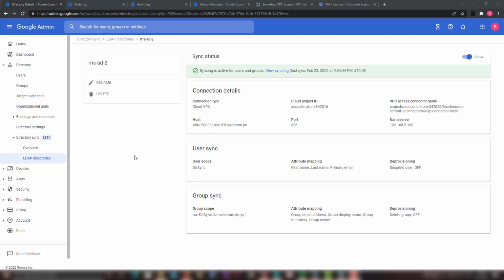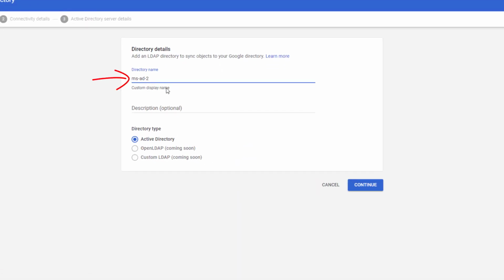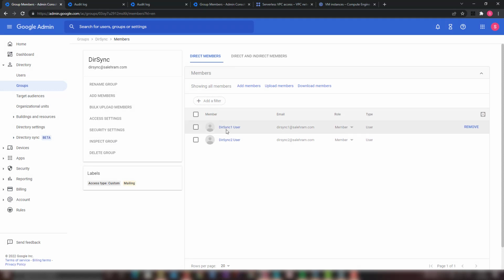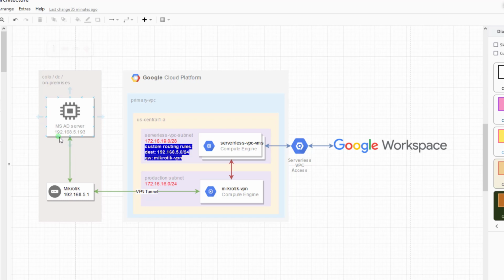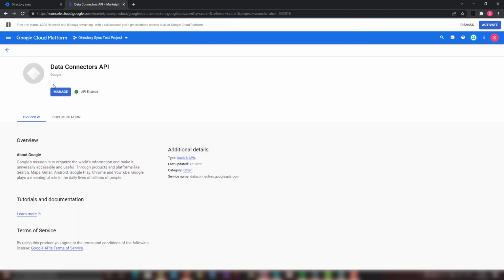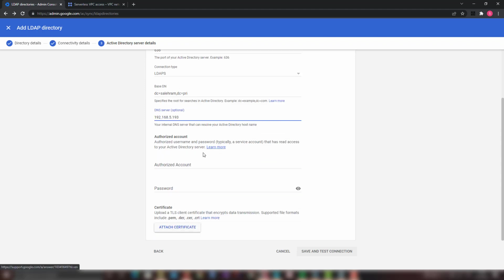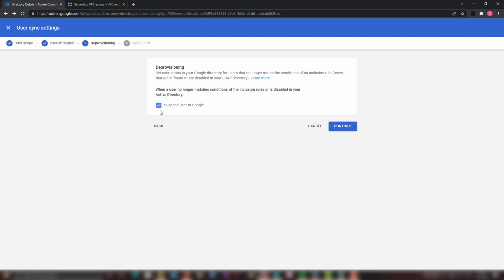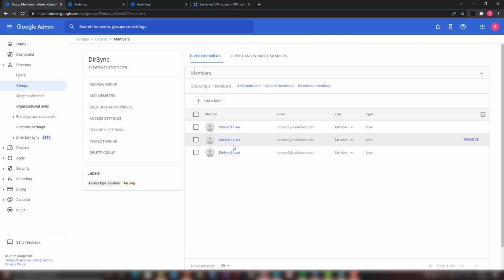How to Use the New Google Workspace Directory Sync | Cloud Identity | GCP | Serverless VPC Access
🟨 In GoogleWorkspace Admin console there is a new feature that is called Directory Sync. This video is about what is the Directory Sync, how to use the Directory Sync, and how to configure the new Directory Sync feature in Google Workspace Admin Console…

If you are familiar with GCDS (Google Cloud Directory Sync), then I’m sure you will be very happy about this new feature. Directory Sync is a complete serverless option for you to use and sync your on-prem active directory server to Google Workspace.

In this video I will first explain what are the prerequisites and requirements to setup and use Directory Sync, and then I will show you a live demo of the tool and how it syncs the user and group objects from your local active directory server to Google Workspace.

Aside from the Serverless VPC Access requirements, you are also required to have LDAPS which is basically LDAP over SSL. This is a great security enhancement to your existing LDAP server and in my opinion it is a mandatory setup that actually won’t be complex to achieve at all. So in this video I will briefly mention how you can easily setup an LDAPS or enable SSL on your current on-premise Active Directory server.

And then in the second part of this video I will show you the actual configuration process.

The configuration does involve creating a project on GCP and configuring the Serverless VPC Access feature and service. This is a great service that will allow you to configure your serverless applications such as App Engine or Cloud Run applications to use on prem or resources on Compute Engine.

This is still a beta service and I’m sure once it goes into GA more features will be added, so once it is in GA, I will follow up with another video with up to date content and explanation about this tool.
Video timeline/chapters:
00:00 - Introduction
01:43 - Why you need to use Directory Sync in Google Workspace
02:34 - What are the requirements to use Directory Sync in Google Workspace
03:15 - What is Serverless VPC Access in GCP?
04:43 - Demo for Directory Sync in Google Workspace
11:07 - LDAPS certificate requirements for Directory Sync in Google Workspace
11:59 - Cloud VPN and Cloud Interconnect requirements for Directory Sync in Google Workspace
13:27 - My lab network architecture to test Directory Sync in Google Workspace
16:29 - Overview on the GCP project for Directory Sync in Google Workspace
18:36 - How to setup Serverless VPC Access in GCP
21:14 - How to enable the Data Connectors API in GCP for Directory Sync in Google Workspace?
22:31 - How to configure Active Directory settings for Directory Sync in Google Workspace Admin Console?
28:33 - How to configure user sync using Directory Sync in Google Workspace admin console?
33:37 - How to view the Directory Sync logs in Google Workspace admin console?
34:38 - How to configure group sync using Directory Sync in Google Workspace admin console?
36:12 - Closing
✅ Links mentioned in the video:
- Use Directory Sync beta for fast and easy sync of users and groups